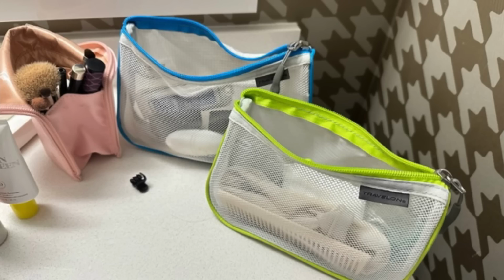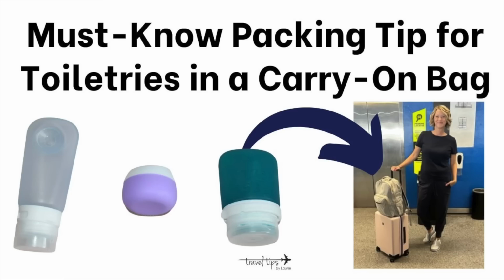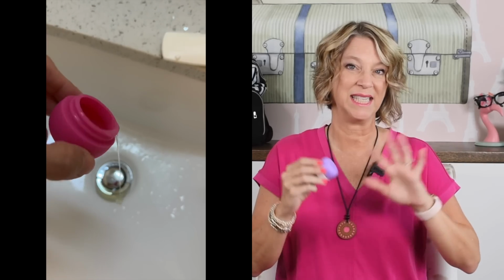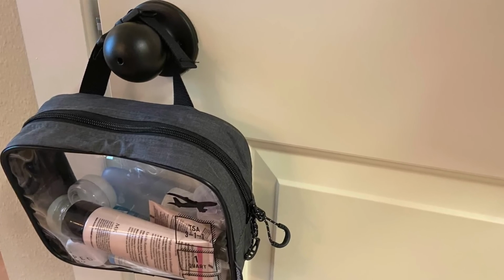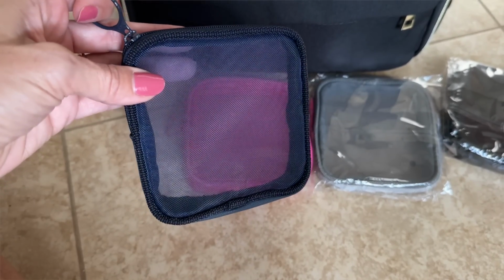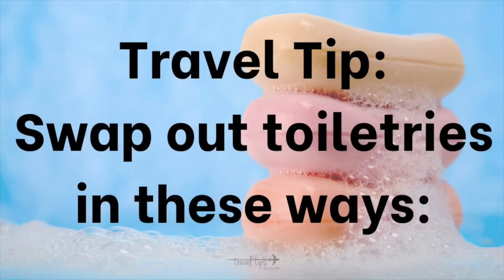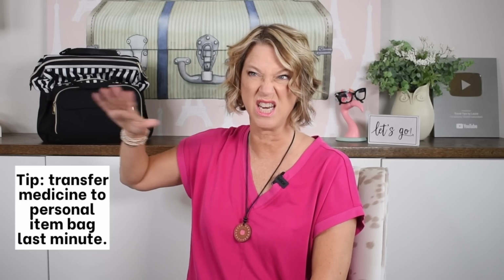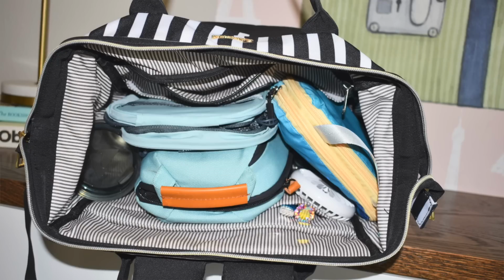How to Pack Toiletries to Save Space in Carry-On Bags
Travel toiletry packing tips will save space in your carry-on bags. Pack only the essential toiletries with these space-saving travel tips.

Toiletry kit by @TrippedTravelGear
Liquids bag also in set
Travel brush
No-leak containers
My new small containers
Gold Bond for Diabetics lotion travel-size
Large toiletry kit purple
Gray backpack 15.6
Plane to see bag
Clear bag with clip
Other liquid bag
3 pouches
Convenience kits
Mesh square pouches
Purple pouch
Pink pouch
35 Little clear bags
Coin purse pink pouch
Lush shampoo bar: call them
Soap Bag (dries out with no leaks)
Pill case
Toothpaste tablets
Makeup brush travel case
Striped backpack 15.6

Chapters:
00:00 Tips Pack Toiletries
00:08 Pack travel-sized toiletries
00:54 Leave some toiletries at home
1:23 Buy toiletries at destination
2:45 Some travel-size are too big
3:36 Test amount you will need
6:55 Packing liquid toiletries
8:35 Pack in pouches
12:35 Swap out toiletries
14:44 Travel hack for medicine
16:21 Packing tips for makeup brushes
17:07 Before pack toiletries